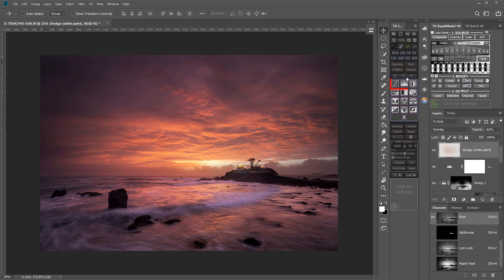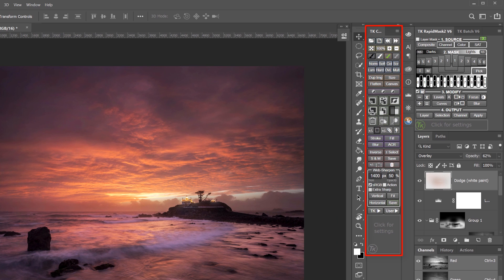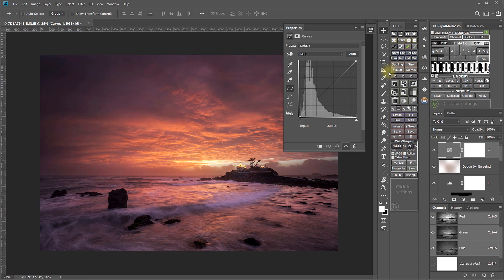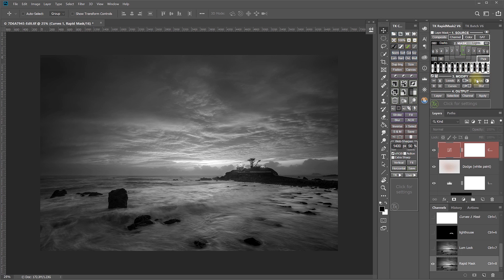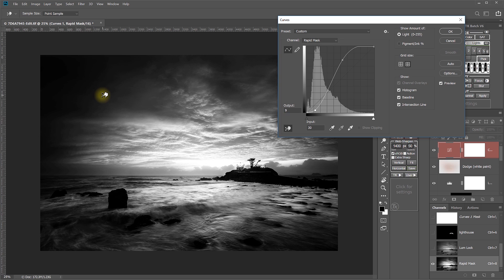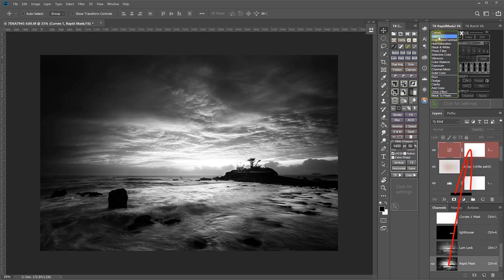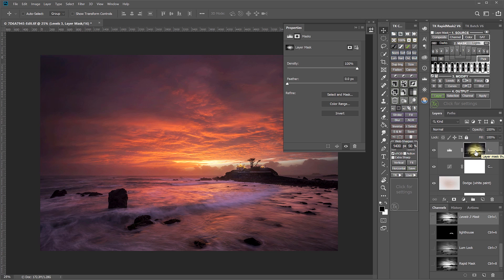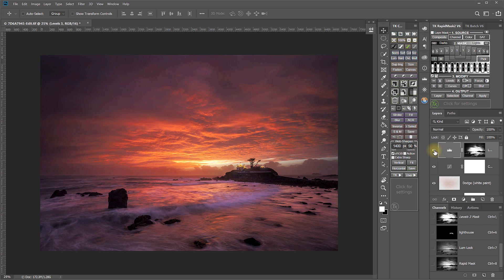TKActions Quick Tip - Three Ways To Use Levels and Curves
Levels and Curves appear in the TKActions V6 Panel in three different locations. In this quick tip I explain why, what the difference is and how to use each one.